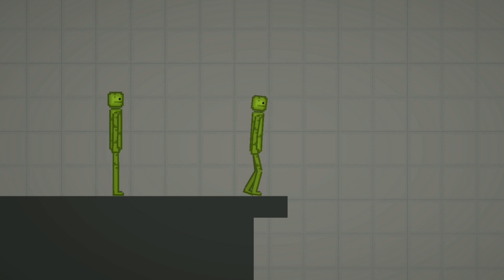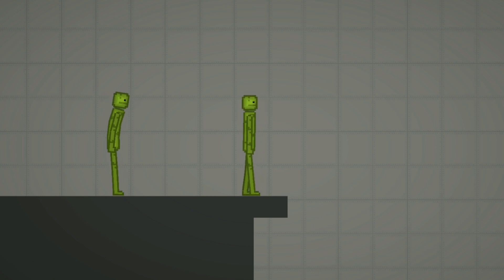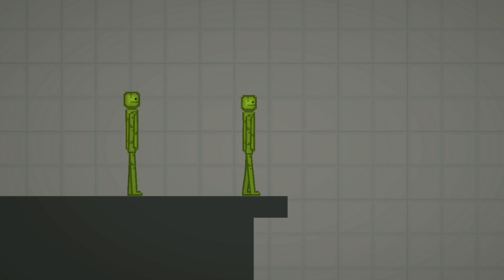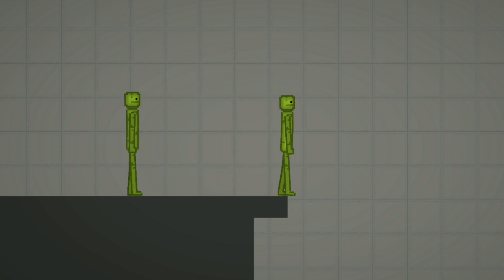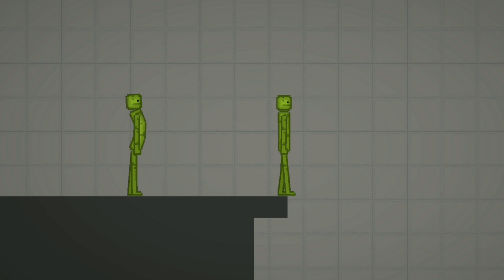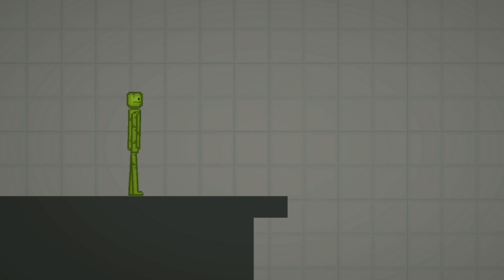The Melon Playground Show: Don't Jump! S1 E3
The Melon Playground Show
it's not worth it